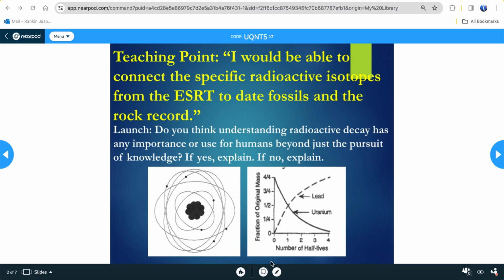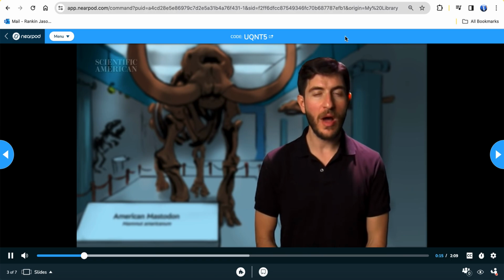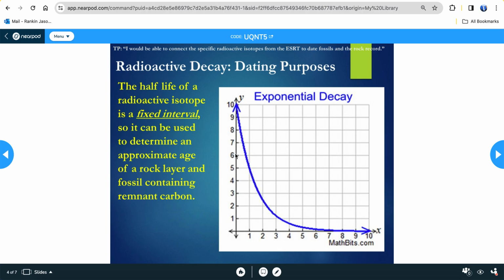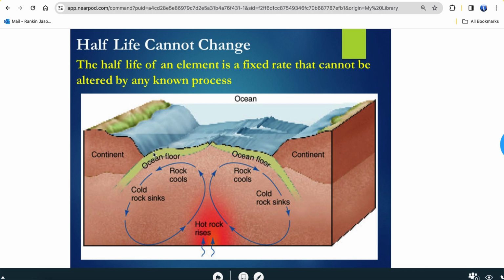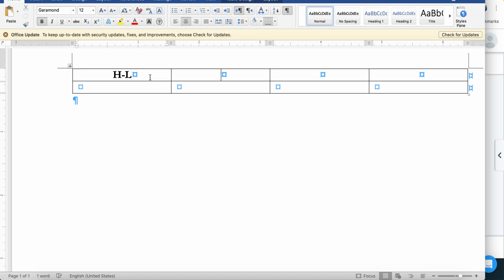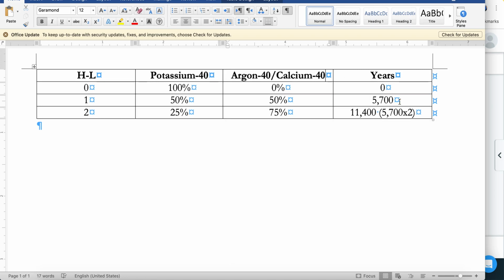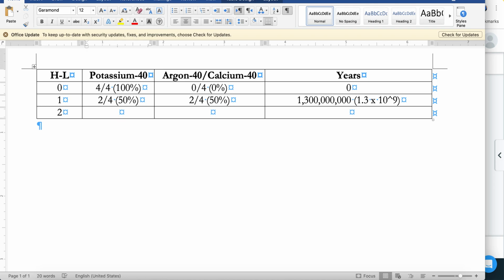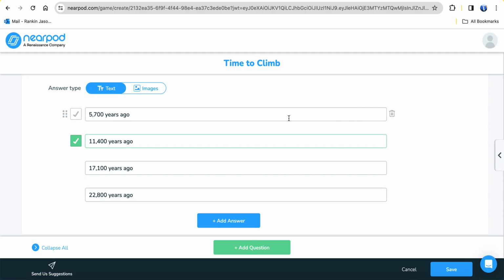Radioactive Decay Pt. 3